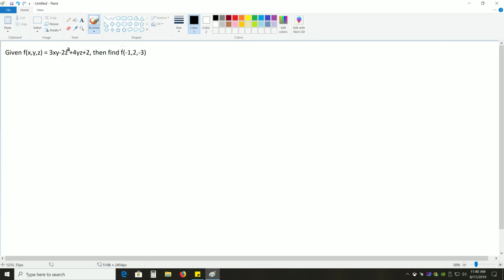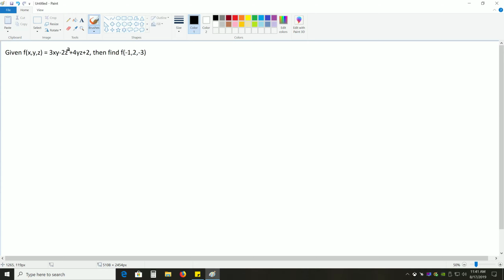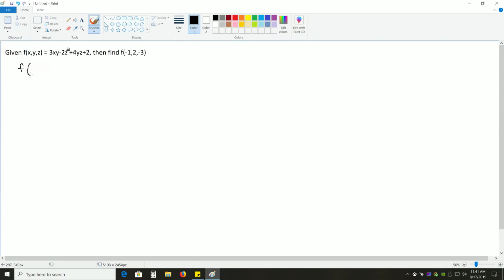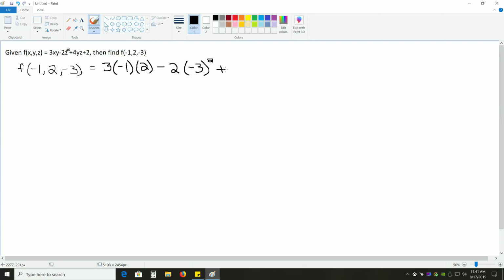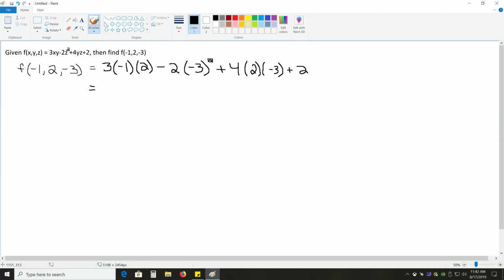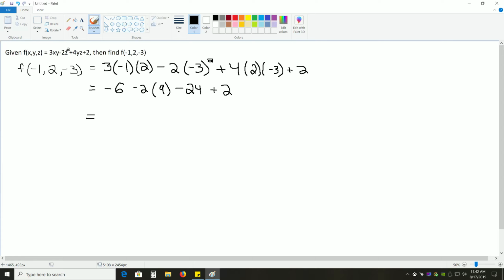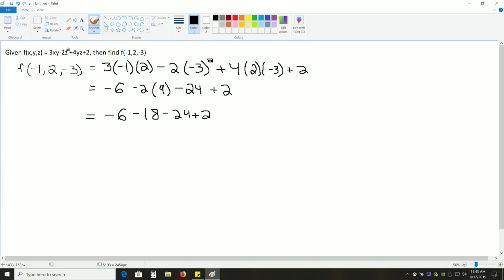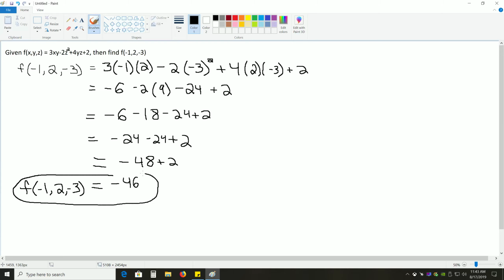Applied Calculus Ch. 8.1: Multivariable Functions